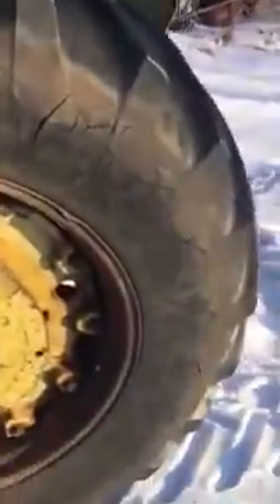November 27, 2021